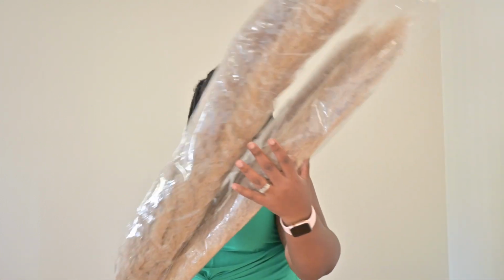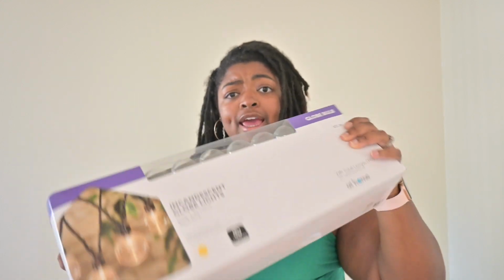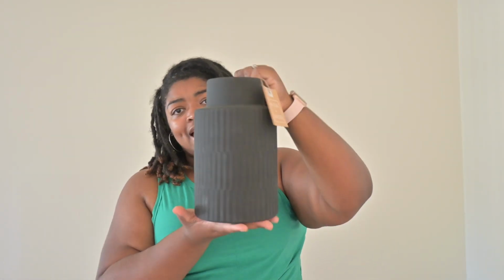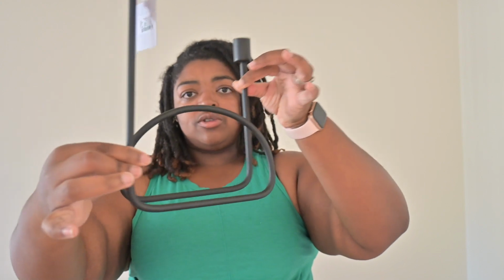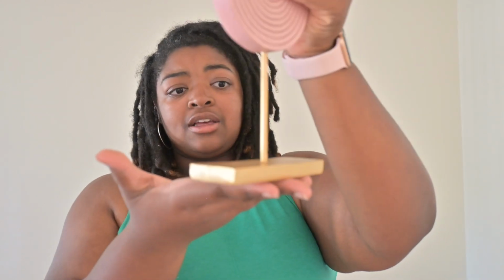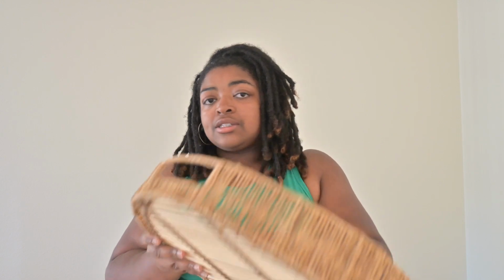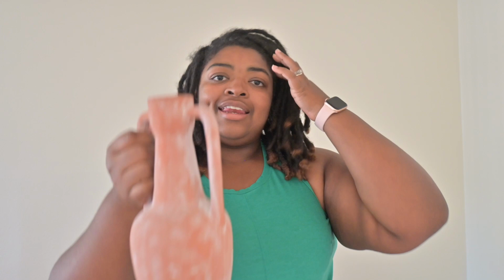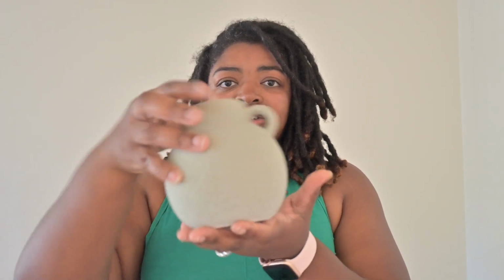A much needed home Decor Haul l 2023 home finds in all the best stores Aesthetic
this week im showing you some of my favorite pieces I've been picking up for the new house. This shopping haul has been long overdue for 3+ years.
Sincerely
Christy T.